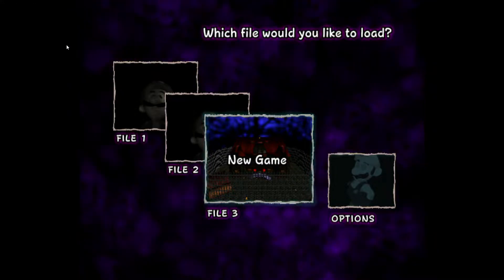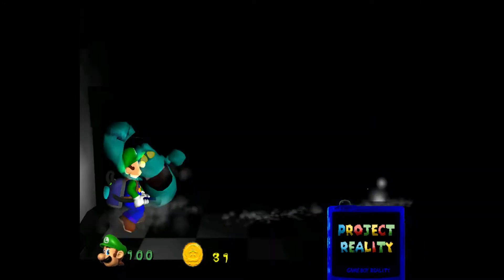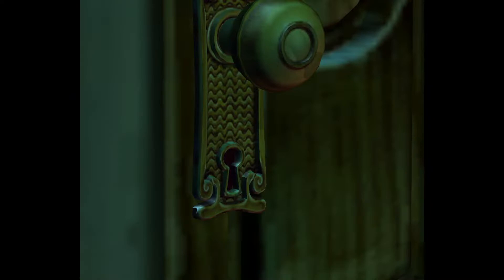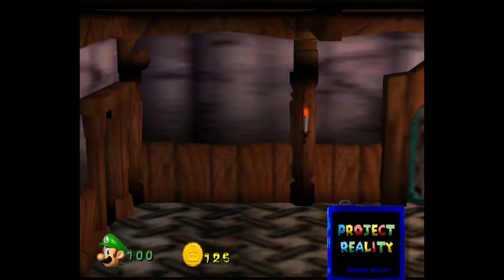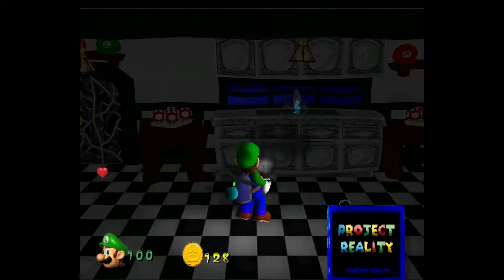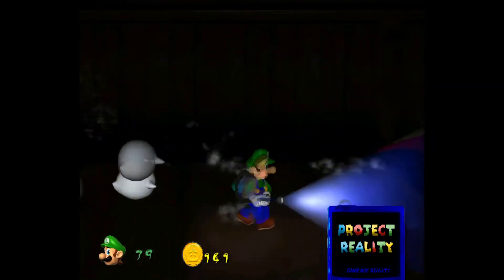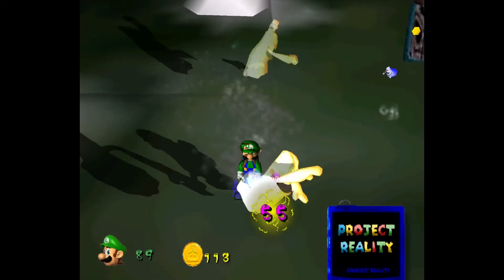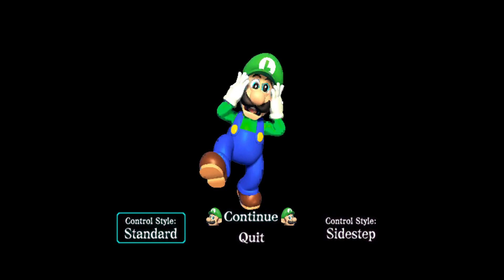Luigi's Mansion Project Reality Demo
Today we will be playing a mod that only exists as a demo at the moment called Luigi's mansion Project Reality in this mod Mario is trapped inside of Big Boo's haunt and we must try and save him this mod borrows many aspects of Super Mario 64 including the mansion modeled after it.